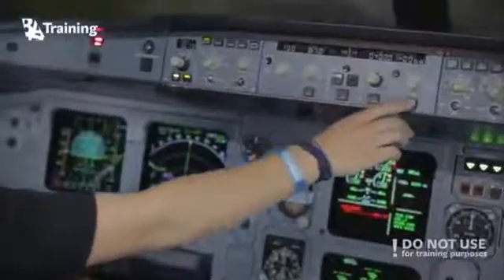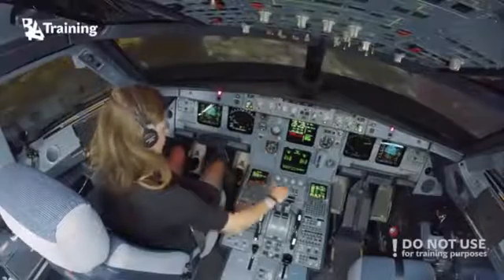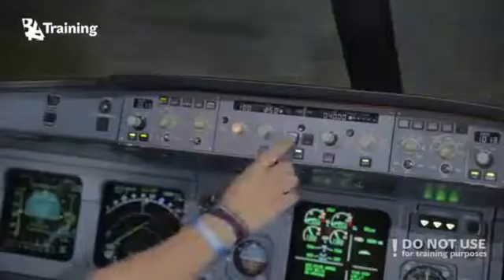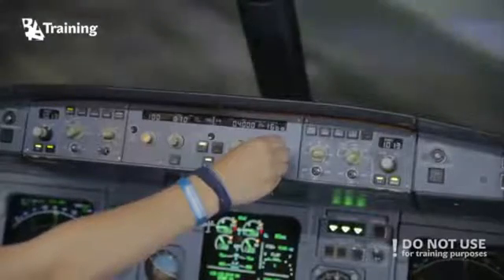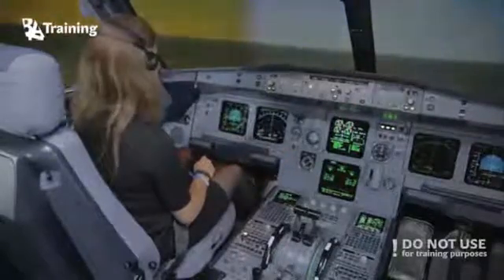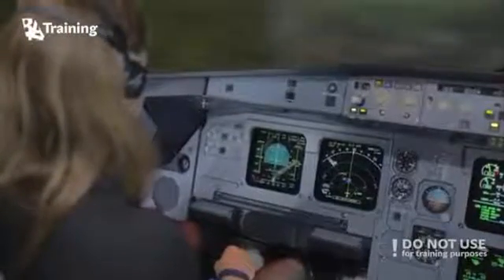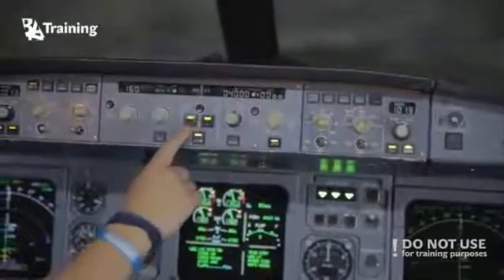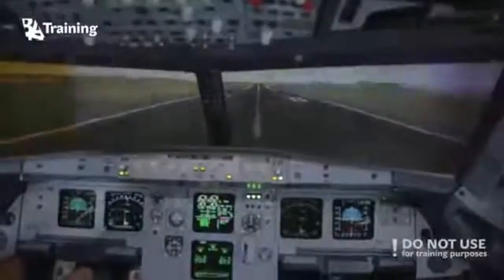Inexperienced girl trying to land A320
An Inexperienced Girl Attempts to Land the Giant A320 | First Aero
nexperienced Girl Trying To Land Airbus A320 - Iconic Videos
Inexperienced girl trying to land A320 commercial airplane. : videos
Inexperienced girl trying to land A320 : airplanes - Reddit
Inexperienced girl trying to land A320 - youtube,youtuber,utube,youtub
Inexperienced girl trying to land A320 Video Mp3 3GP Mp4 HD
Inexperienced girl trying to land A320 - FunVideos.club
Inexperienced girl trying to land A320 in a flight simulator | loiter.co
An amateur trying to land a Boeing 737 CL -- Baltic Aviation academy
Amateur Trying to Land Airbus A320 from 2500 Altitude
CPL Holder landing an Airbus A320 manually - Baltic Aviation Academy